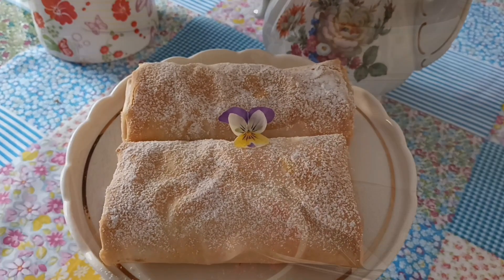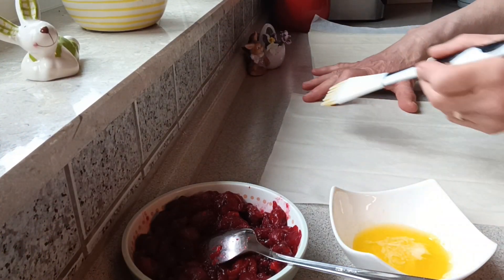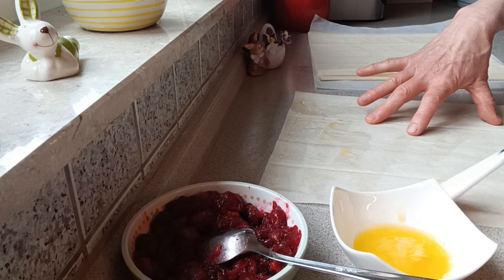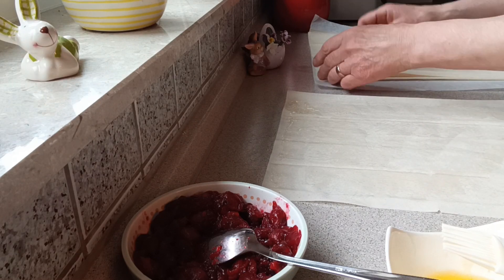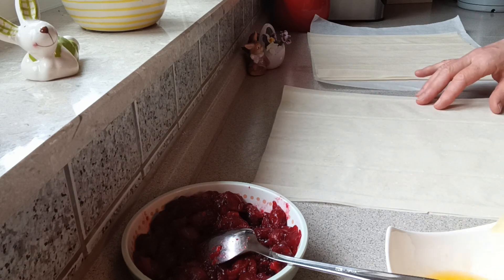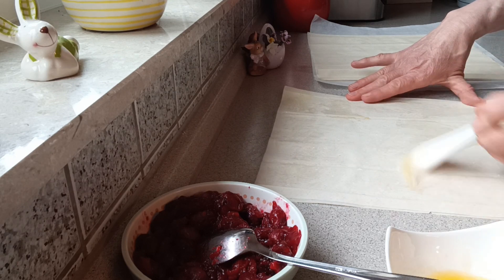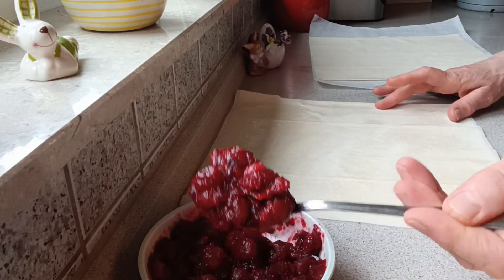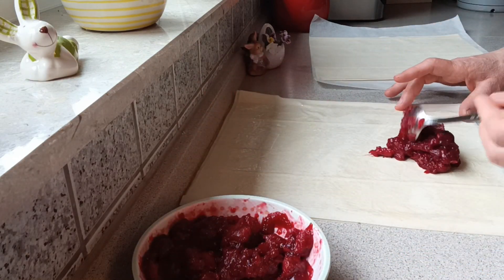ИДЕИ ПОДЕЛКИ ДЛЯ САДА/ВКУСНЫЕ СЛОЙКИ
Тесто фило 9 штук( на каждую слойку по 3 шт.)
Сливочное масло 40 гр.

Вишнёвый  соус

Мороженная  вишня 400 гр.( вишню разморозить)
сахар 70 гр.
кукурузный крахмал 15 гр.
сок от вишни слить и к нему добавить воды .

Получится  100 мл.
Соединить с крахмалом.
Вишню положить в сотейник, добавить сахар .
Жидкость добавить к вишне .На небольшом  огне перемешиваем доводить до густоты.